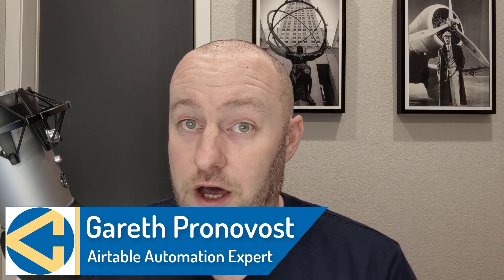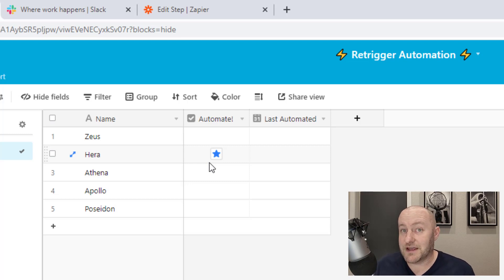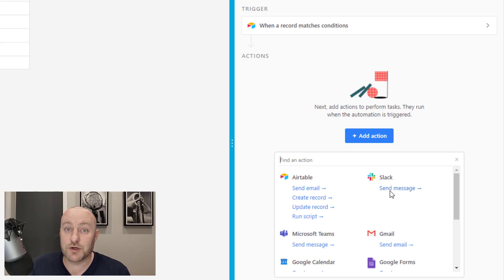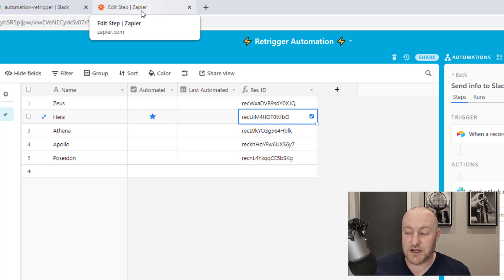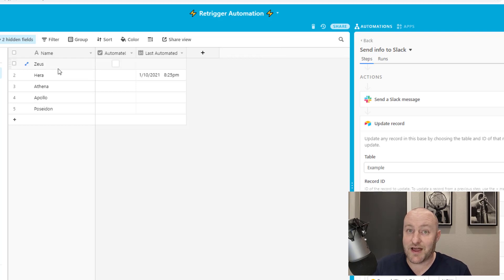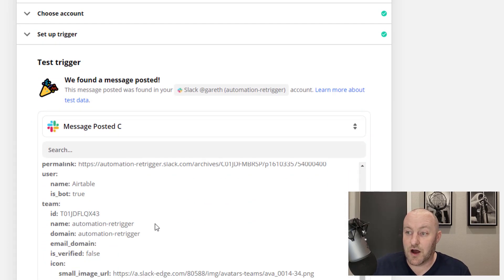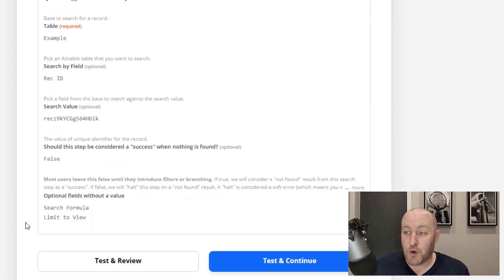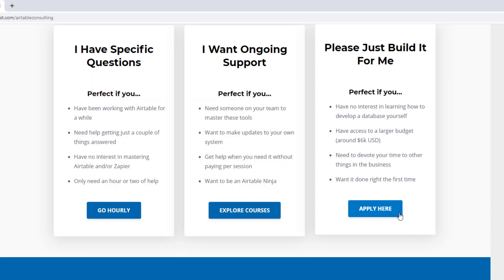ADVANCED AUTOMATION RETRIGGER | Get Zapier to Retrigger from Airtable for FREE!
Table of Contents:

00:00 - Intro
00:47 - Outline the Problem
02:19 - Introducing Slack
03:11 - Create the Airtable Automation
08:28 - Building the Zapier Automation
12:37 - Get More Help!

Full Disclosure: this is a more advanced concept than I wouldn't normally address in my videos. If you are still getting comfortable with the software, you may opt to bookmark this post and come back to it later. There are a lot of moving parts here...

The problem is simple enough: Airtable Automations allow us to retrigger multiple times off the same record, but Zapier automations do not permit this. The way that Zapier works with Airtable is more simplistic: it watches an Airtable view for new records. When it finds a record, it triggers an automation. However, if that record leaves and then comes back it doesn't retrigger the zap - we effectively can't retrigger that automation for a second or third time. 🤔

But (of course!) there's a workaround. In fact, this limitation is specifically in the way that Zapier and Airtable "talk" - so we can go around this and use a free third party tool - Slack!

In this video, I outline how you can build an automation that retriggers each time conditions are met in Airtable. When the conditions are met, the record will get "reset" and timestamped. Then a message is sent to Slack in order to complete the remaining parts of the automation (send an invoice, send a text, etc.). Zapier is then used to find the corresponding data in Airtable and performs the more advanced automation. The end result? Retriggering a Zapier automation from Airtable!

Note: the initial idea of this work around came from our friends over at Frame.io - check them out to see the great ways they are putting Airtable to work